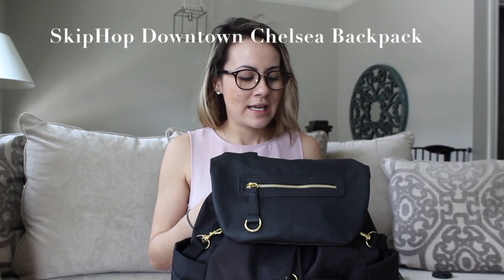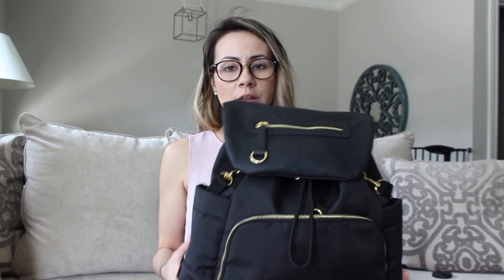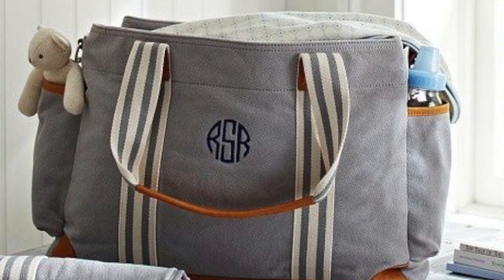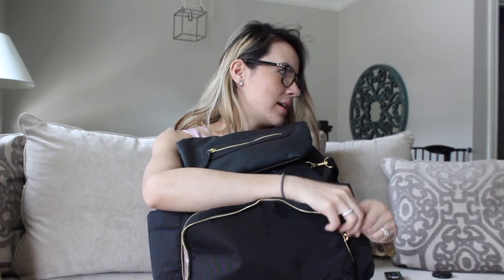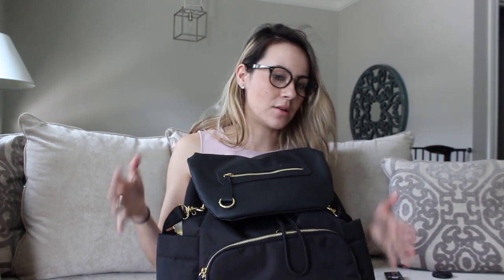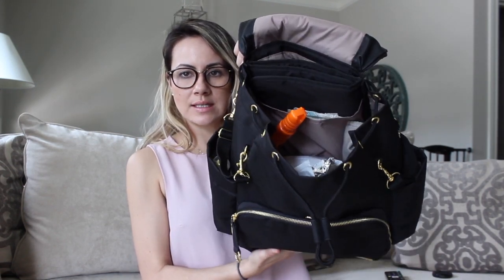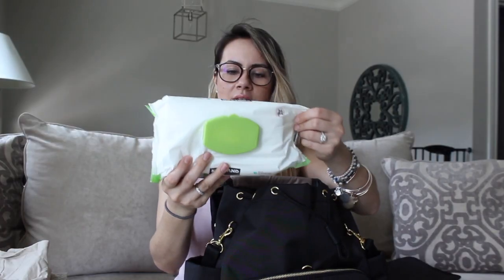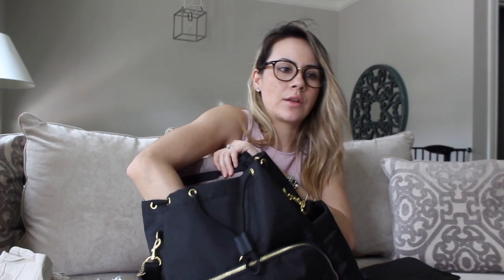SKIPHOP DOWNTOWN CHELSEA BACKPACK DIAPER BAG REVIEW | MINIMALIST DIAPER BAG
Hi Ladies,

In this video, I share with you my favorite diaper bag by Skiphop. I loved this diaper bag and I still have it after owning it for 4 years!

Thanks